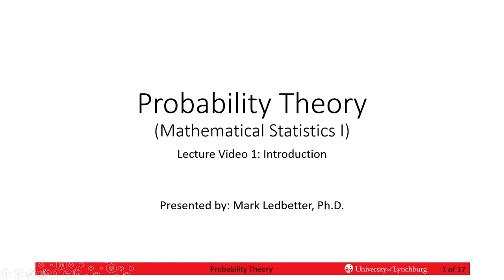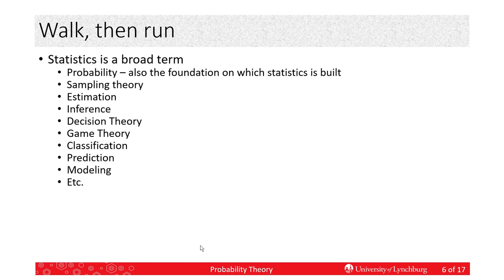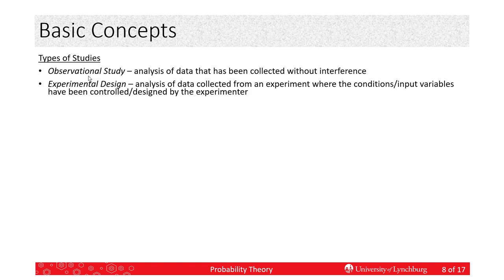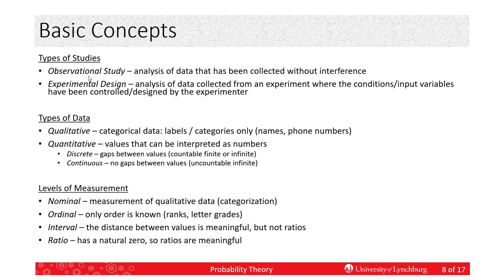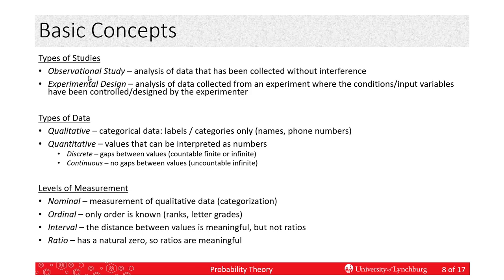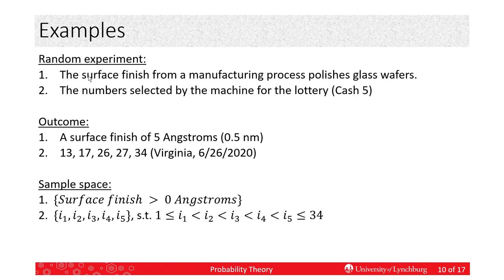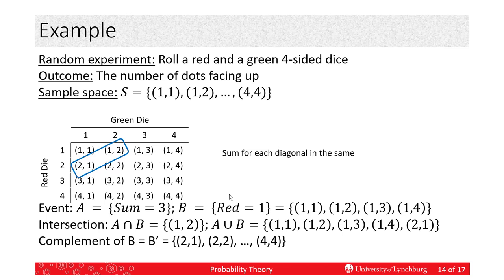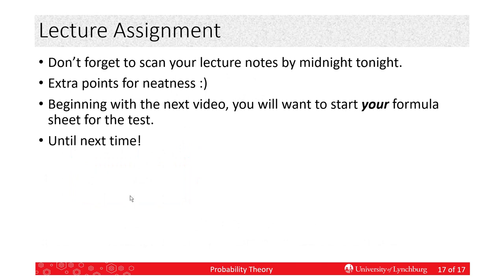Probability Theory Lecture 1 - Introduction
We introduce the field of statistics; provide an overview of course; and start with some basic vocabulary. This video is part of a lecture series for the University of Lynchburg's MATH 311 online course.